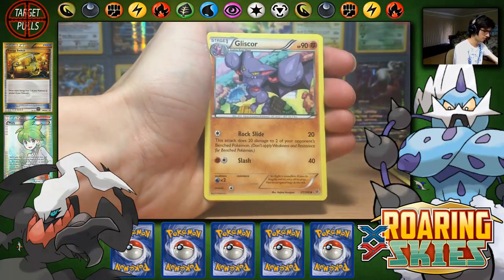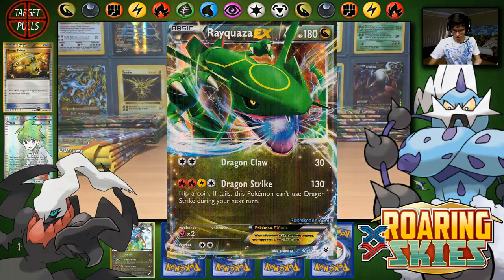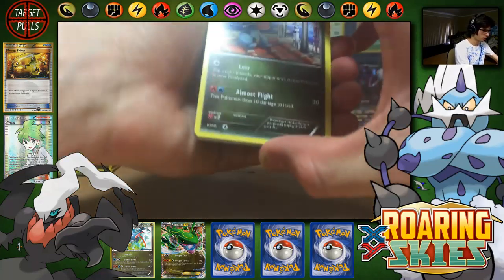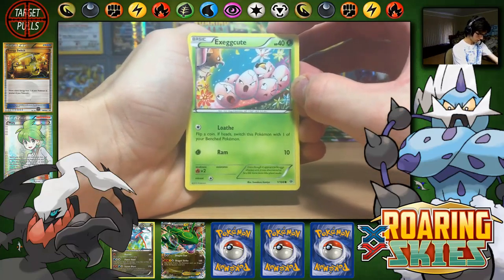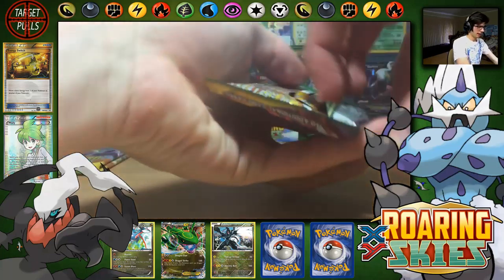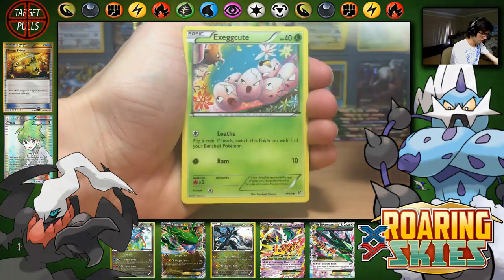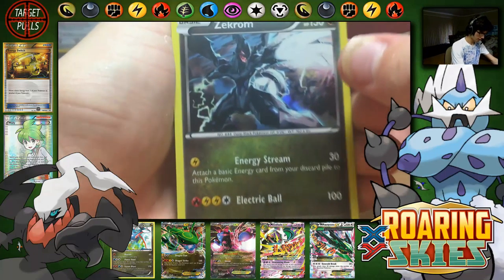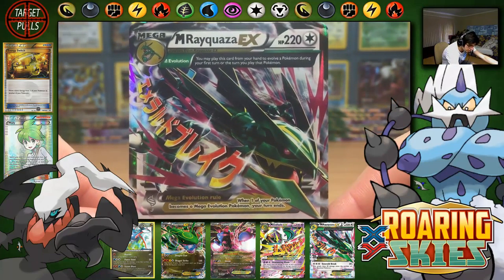Opening a WEIGHED Roaring Skies Booster Box #4 (1/2)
Stirrin' up trouble in the Pokemon TCG world by weighing the packs out of Box 4 of my case ;) Don't like my concept of the use of weighing don't watch the video (:

Music in the background:
All credits for the music goes to:
Developer(s): Game Freak
Publisher(s): Nintendo